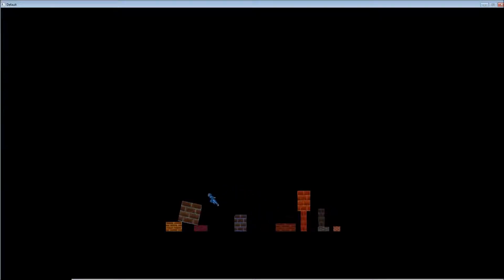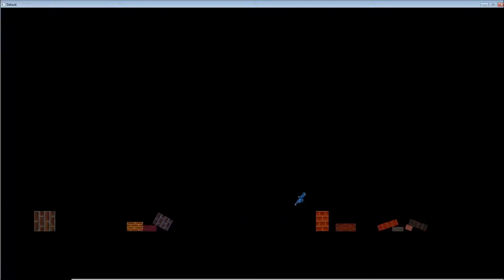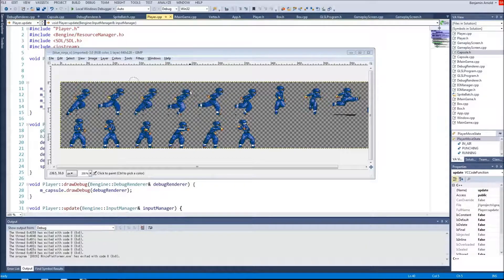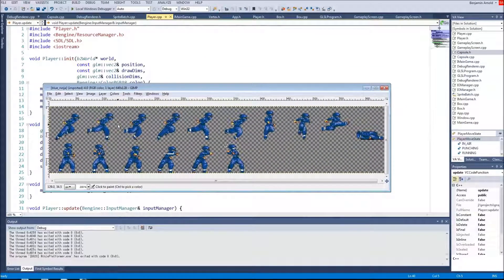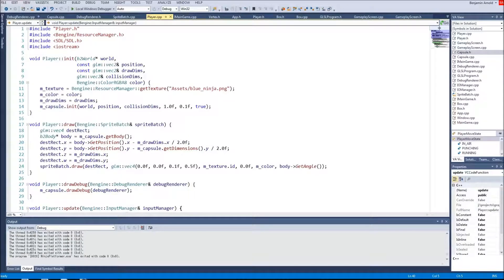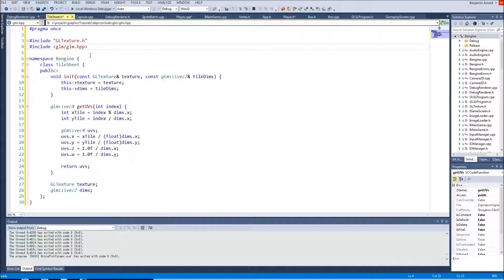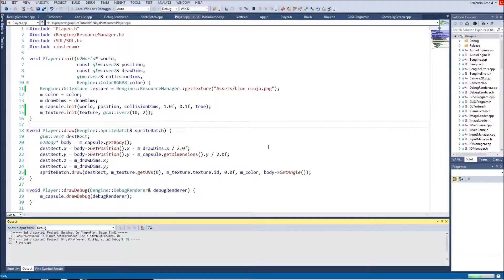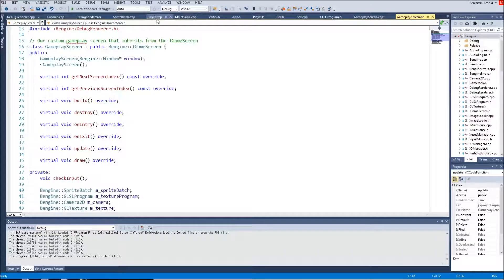Advanced C++/Graphics Tutorial 50: 2D Animation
Today we use a Tile Sheet to do 2D animation for our ninja!